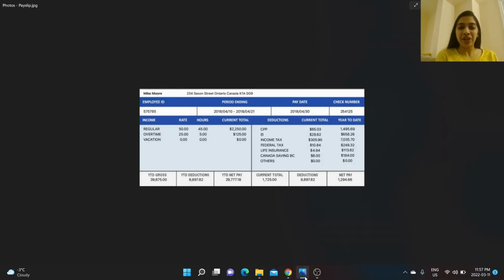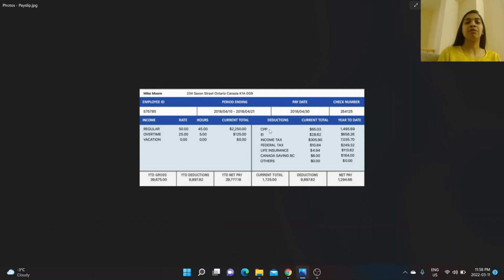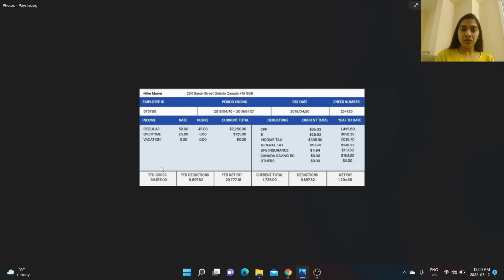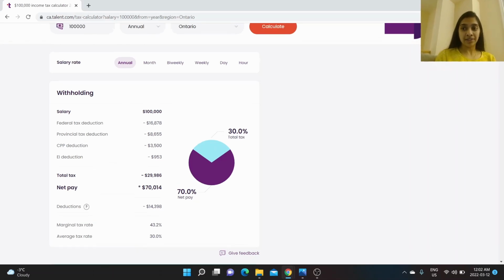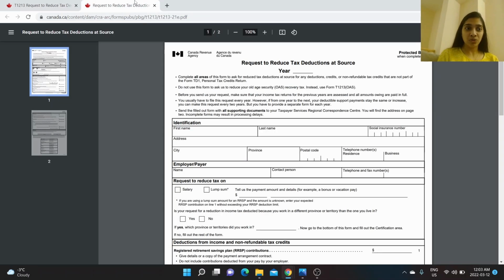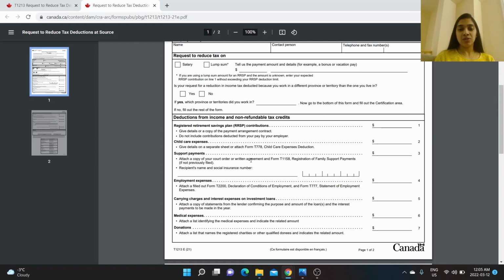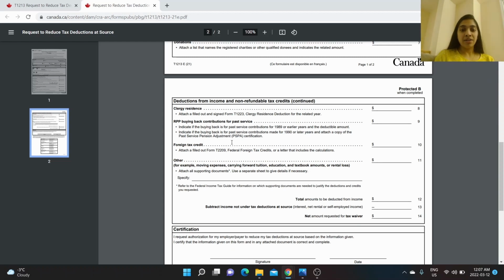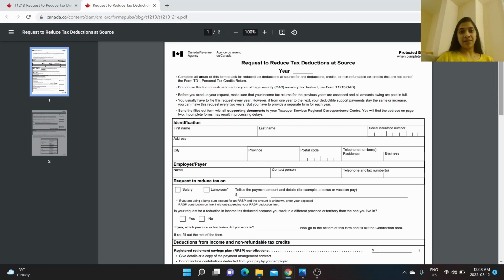Secret Tip to increase your Net Pay in Canada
Have you wondered if there's an easy way to get more net pay every payslip in Canada? Then you have landed in the right place. Do check out the video for details.

00:01:10 : How a typical payslip looks like.
00:04:49 : Canadian Income Tax calculator
00:06:42 : CRA Form to request reduction of taxes at source.

My new cost effective video gear: